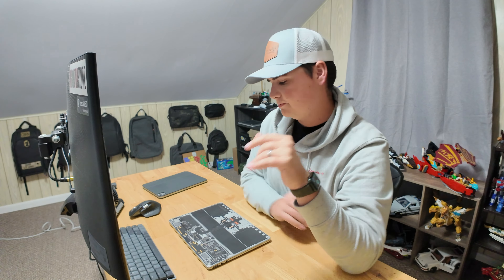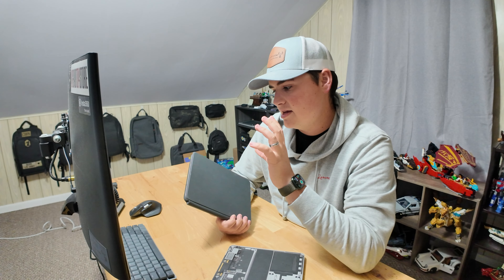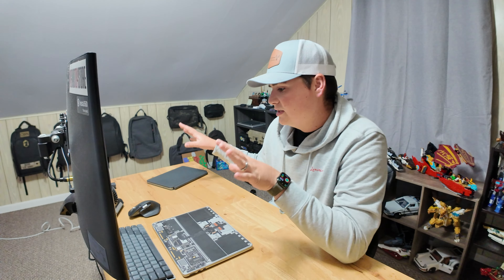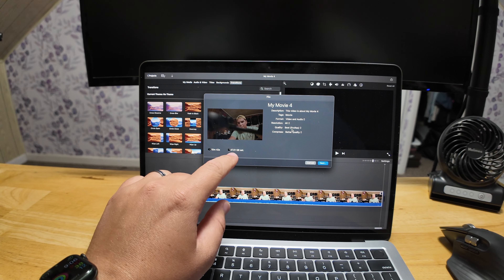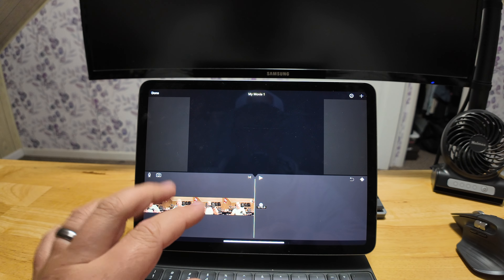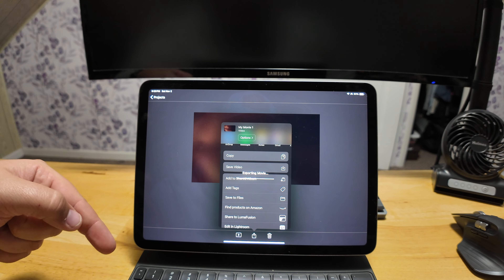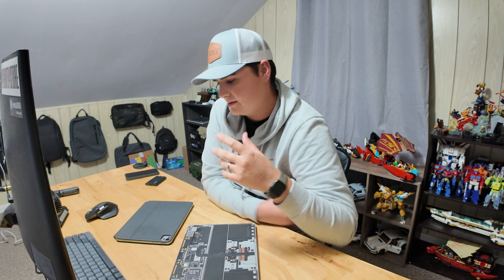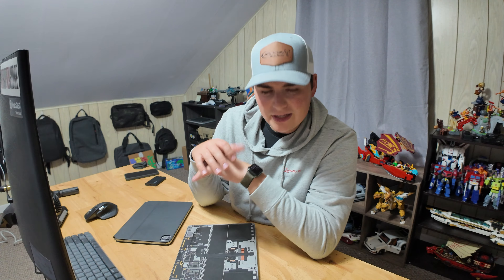The Apple M2 Stress Test!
Today I have two M2 powered devices and I want to put them head to head in a test of my design to see which can do it better